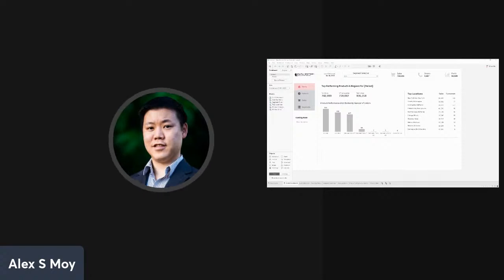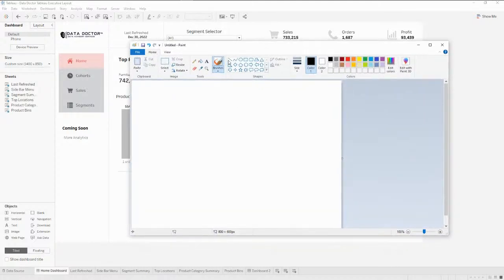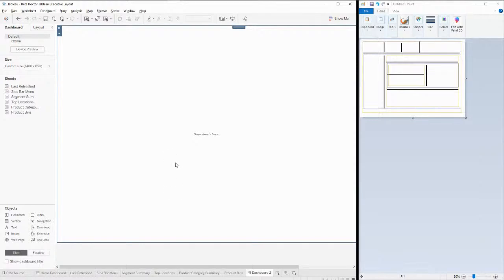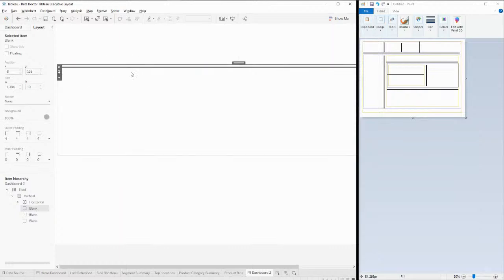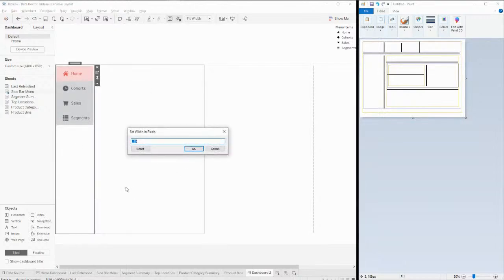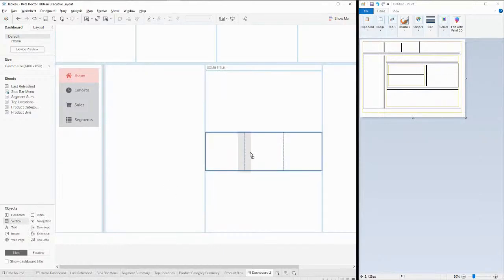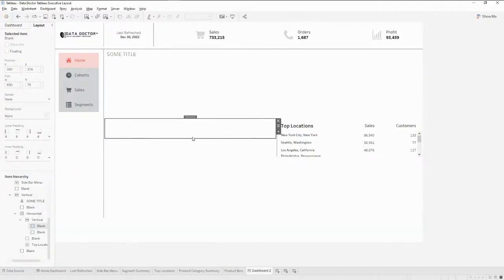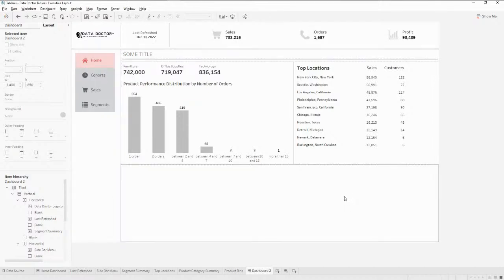How to Design an Executive Dashboard - Tableau Builds | Data Doctor Live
This week we're looking at how to 'design' an Executive Dashboard.  You'll learn tips and tricks for using containers in Tableau, blanks for placeholders and dividers, as well as how to use padding to control the look and feel of your dashboard.